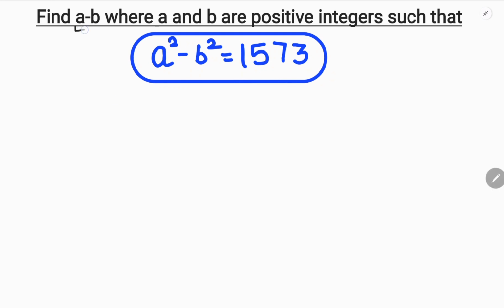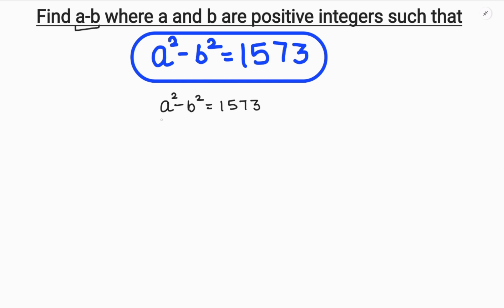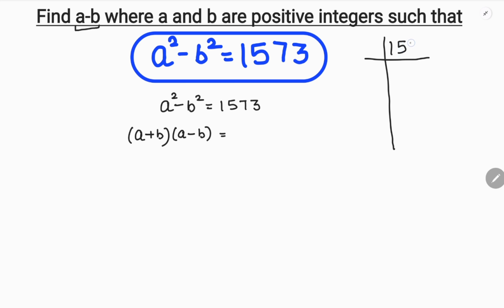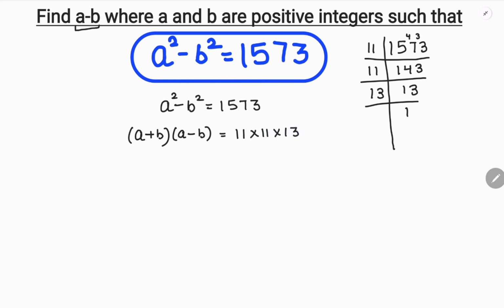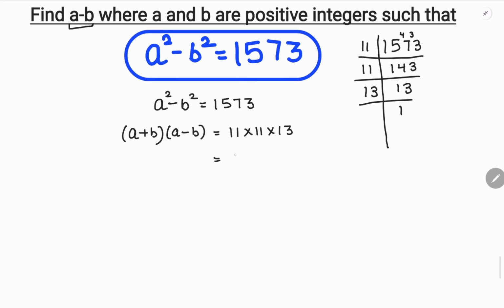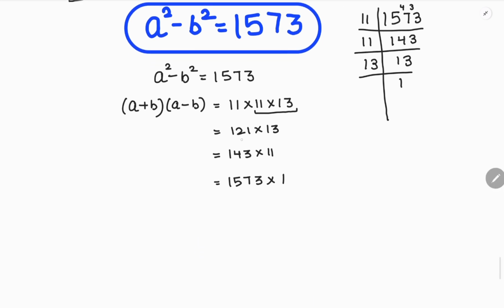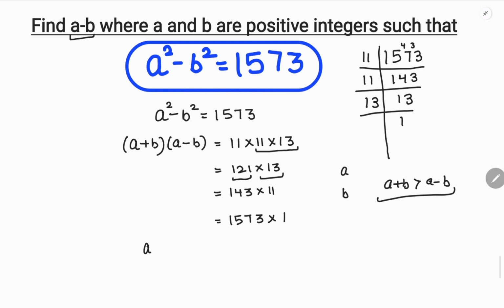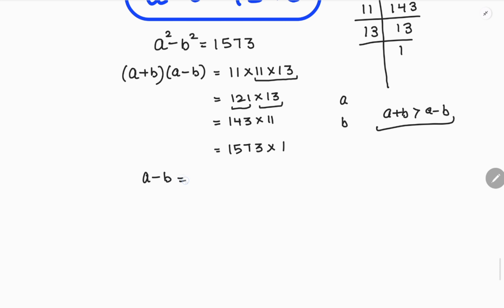Class 8-9 maths olympiad | ONE WRONG ASSUMPTION = 0 MARKS